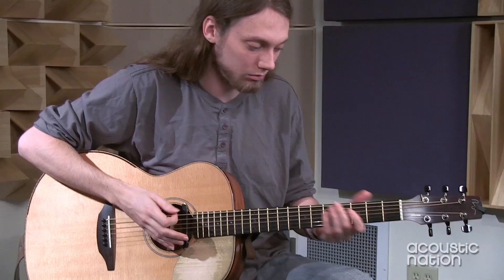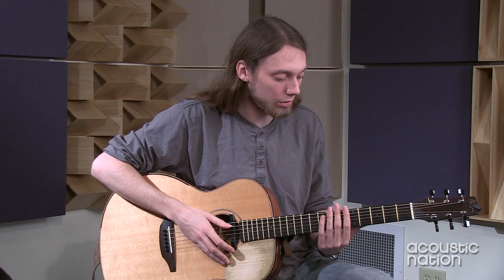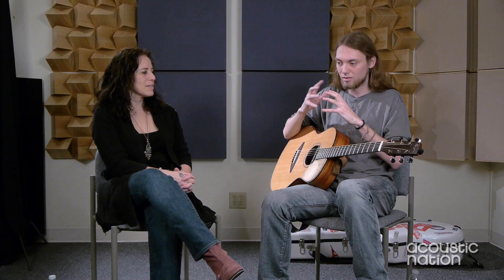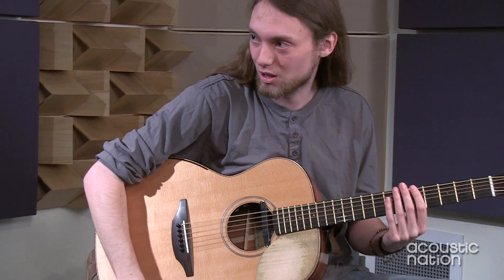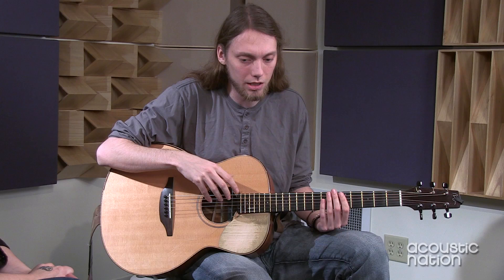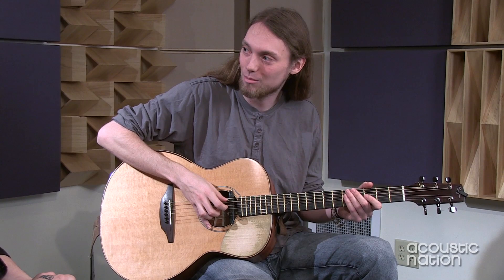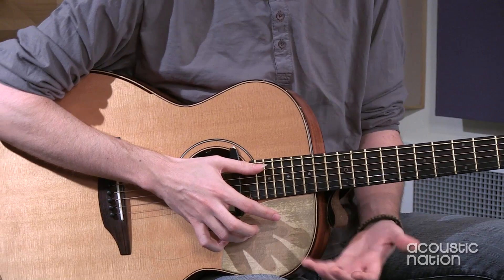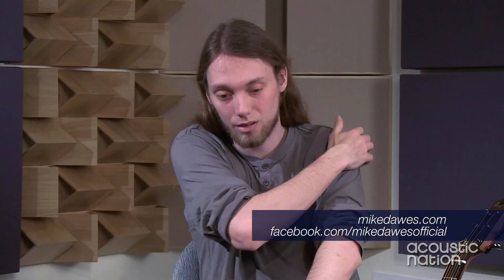Acoustic Nation Interview with Mike Dawes - Part 3, Technique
Mike Dawes sits down with Acoustic Nation editor Laura B. Whitmore for an exclusive interview. Here in part 3, Dawes discusses his technique.